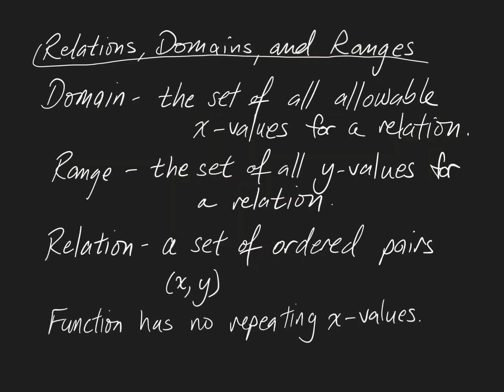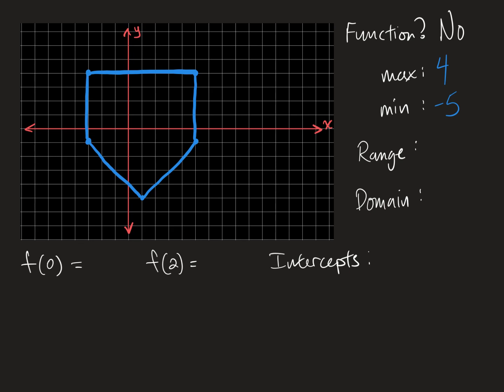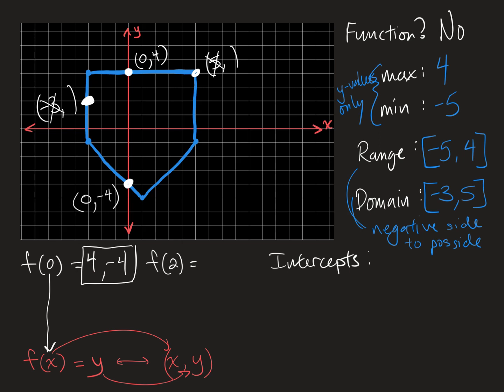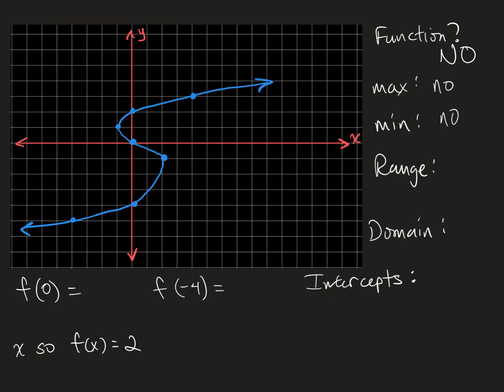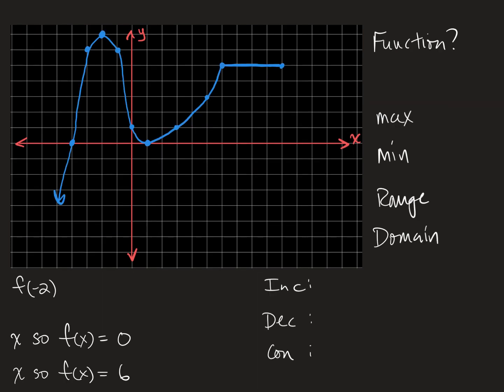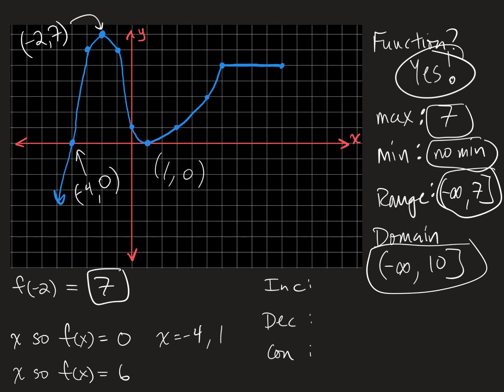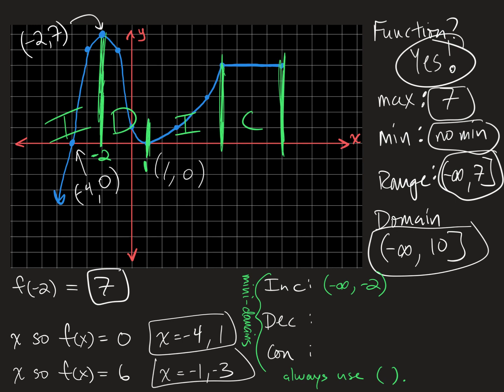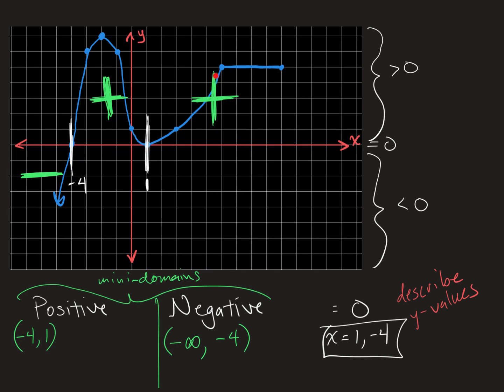Function Intro - Graphs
Lots about graphs! This video covers whether a graph represents a function (by way of the vertical line test), domain and range of the graph, how to evaluate the graph, finding intercepts and a maximum or minimum value, and finding where a function is increasing, decreasing, constant, positive, negative, or equal to 0.

00:00 - Introduction
01:48 - Vocabulary
03:46 - Graph 1
14:00 - Graph 2
21:22 - Graph 3

Hope this helps y'all out!